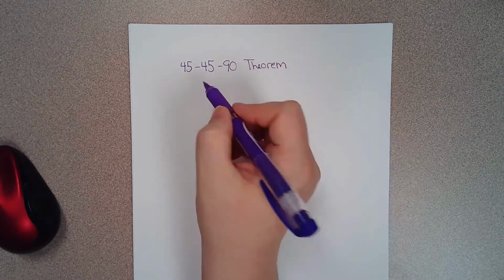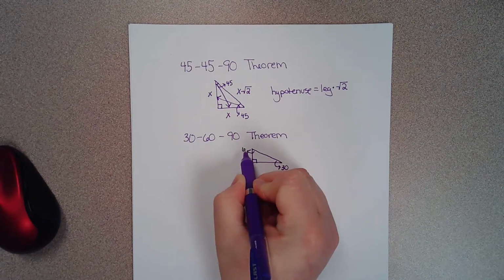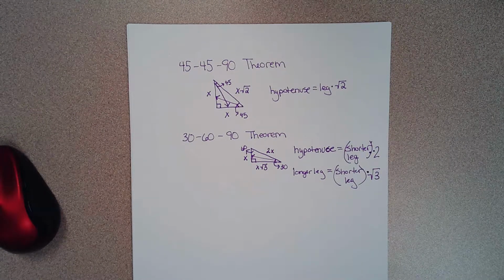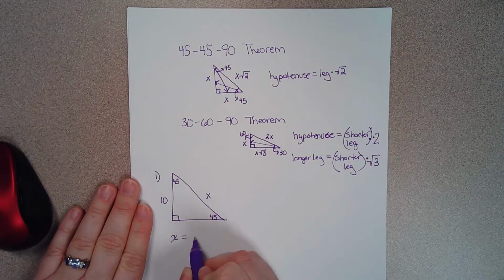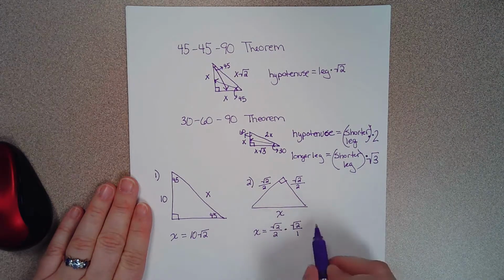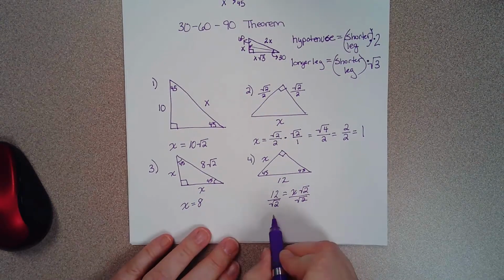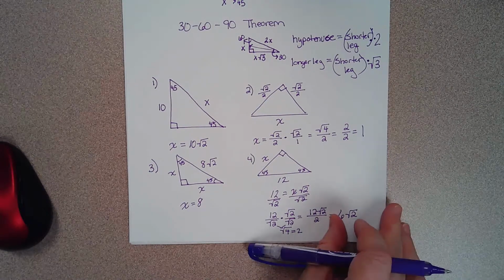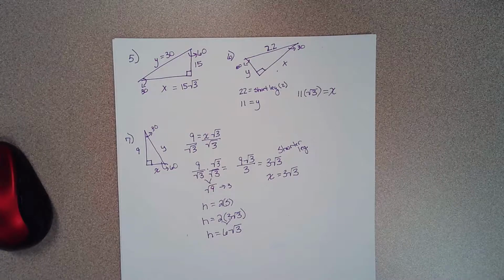45 45 90 Triangles and 30 60 90 Triangles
Using 45-45-90 and 30-60-90 Triangle theorems.